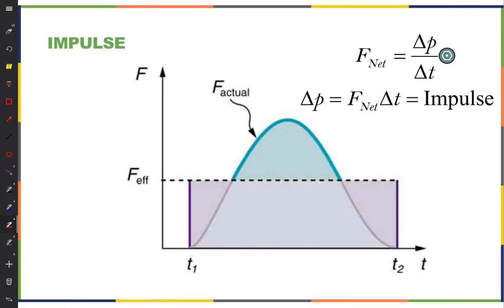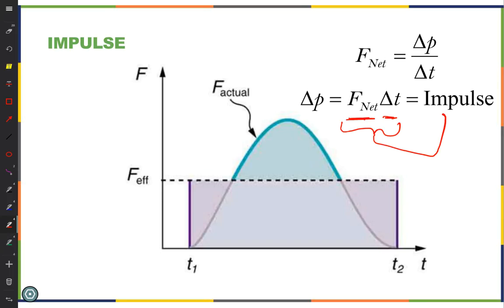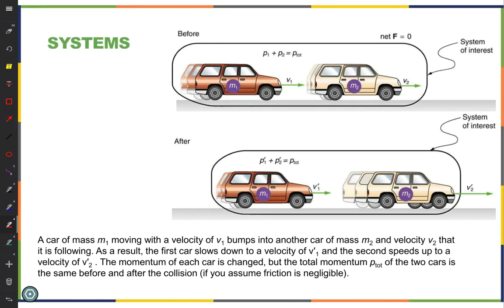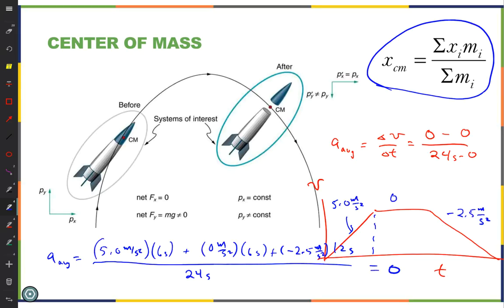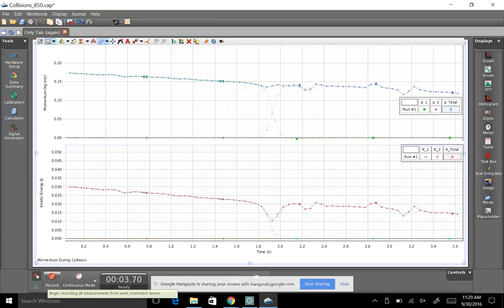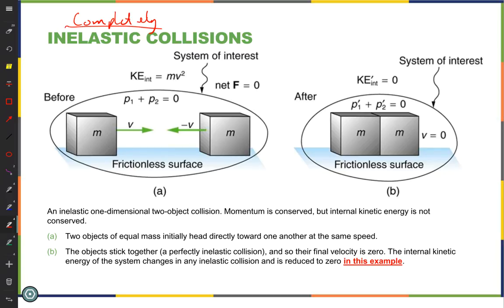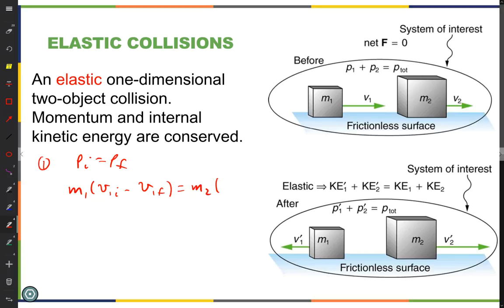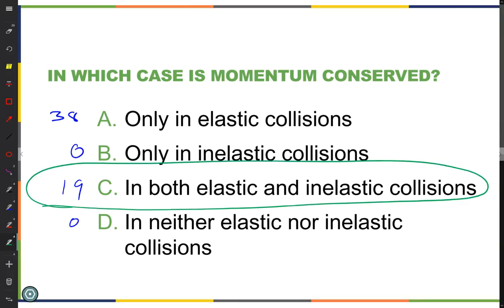PHYS 151 Lecture 18 Collisions September 30, 2016